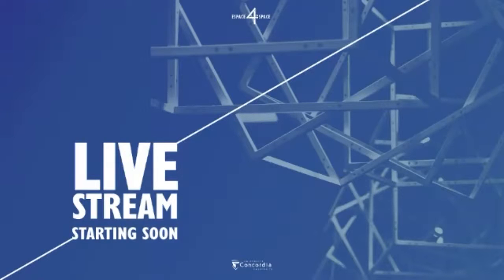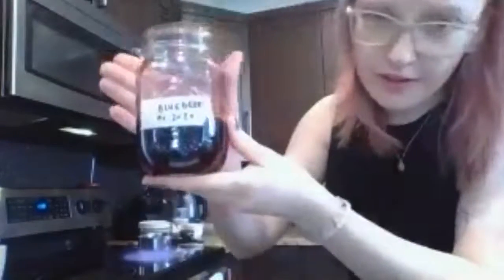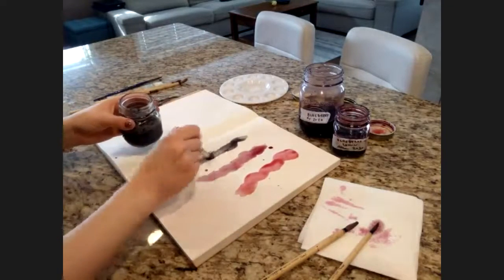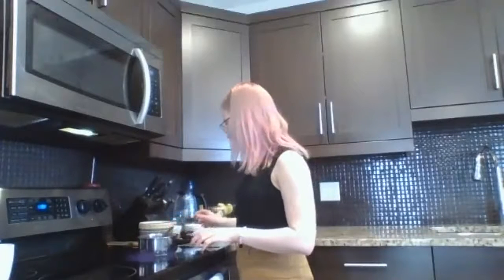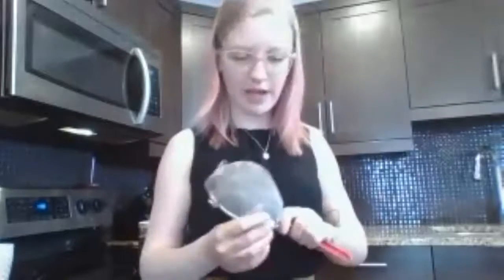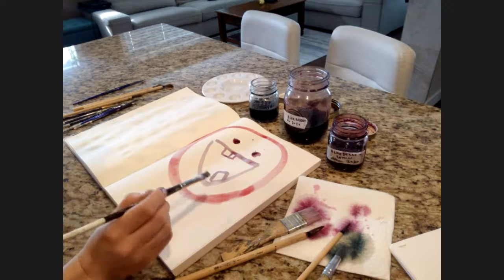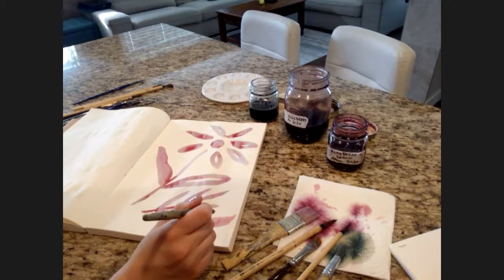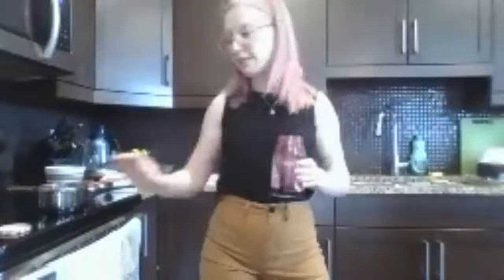Make Your Own Pigments: A Workshop with Liza Isakov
Is a lack of art supplies keeping you from getting creative at home? Did you know that you can make your own pigments out of compost? Your own ink out of grocery items? In this workshop, Montreal artist and Concordia student Liza Isakov shows us how to make ink from blueberries, with the help of only a few common household items. A live drawing tutorial with homemade pigments follows!

Isakov is an emerging artist creating works on paper. Her practice draws inspiration from everyday objects and observations, collecting items, imagery, and memories to create an image that portrays her way of documentation.

What You’ll Need: a pot/saucepan; a fork; a jar; filters or sifters; salt; white vinegar; and blueberries, of course!